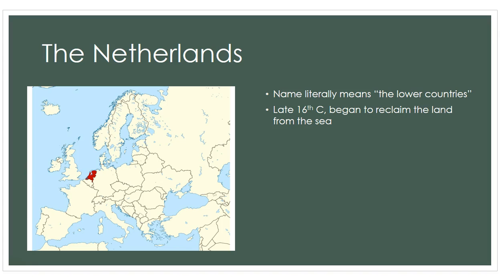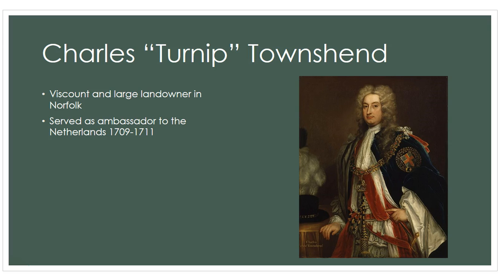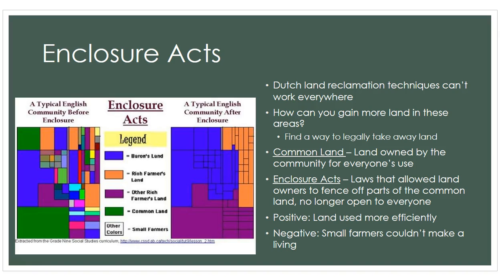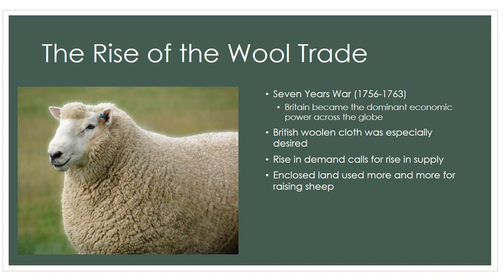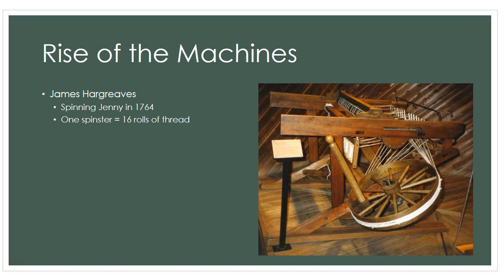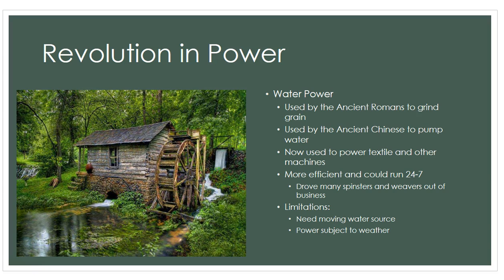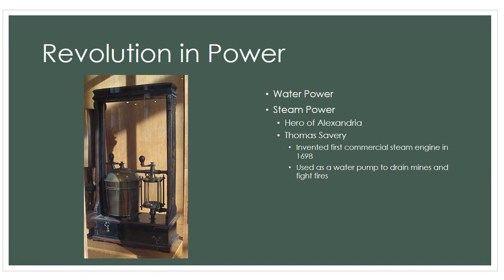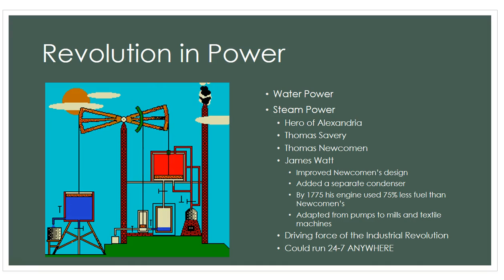UGC 112 - Lecture 15 The Agricultural into the Industrial Revolution